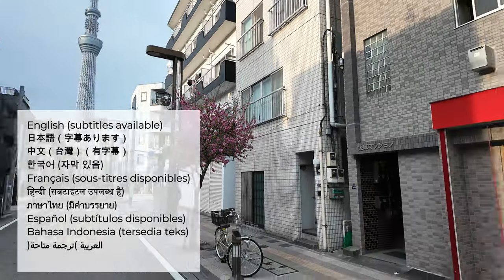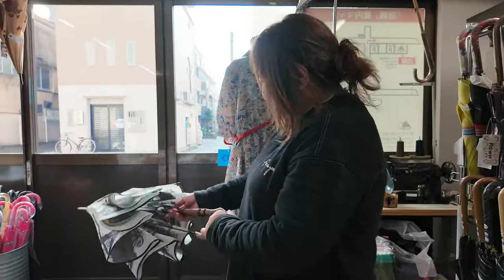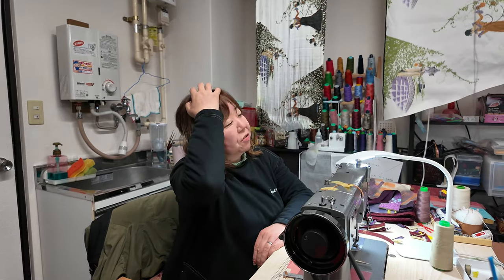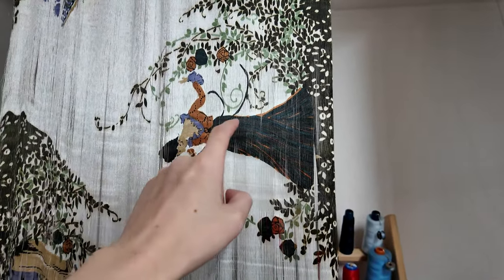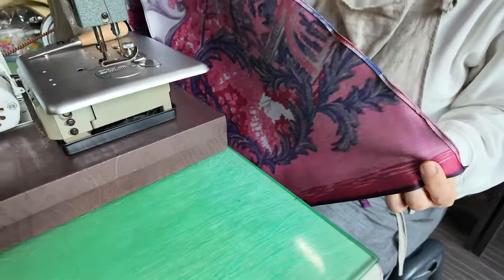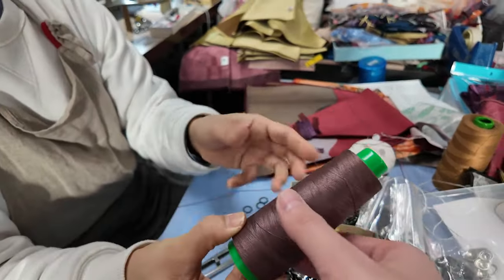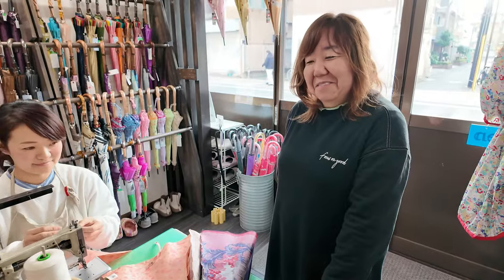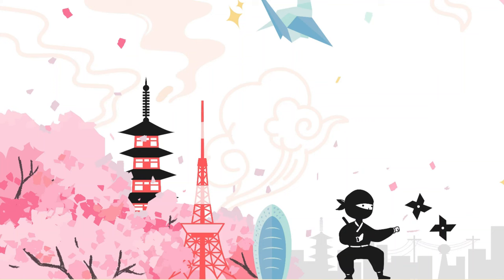At around $160 each, Japanese luxury umbrella shop, reveals the craftsmanship behind its production.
Shop Name: Mont Blac
Address: 1F Sato Mansion, 2-19-1 Taihei, Sumida-ku, Tokyo 130-0012

Subtitle: Vrew